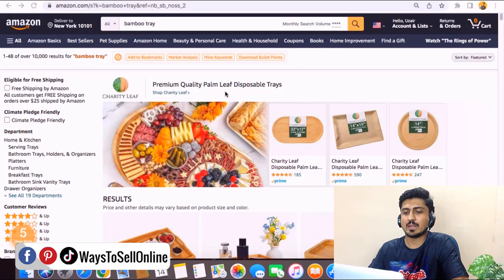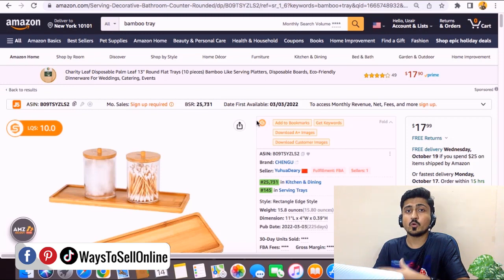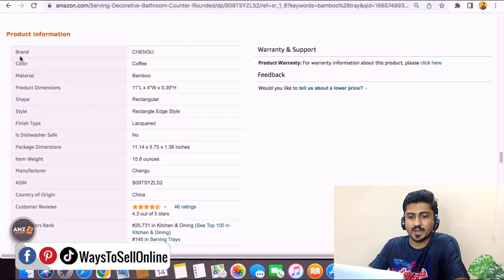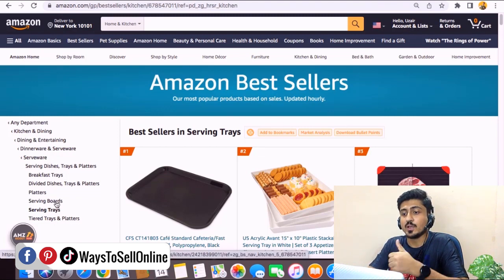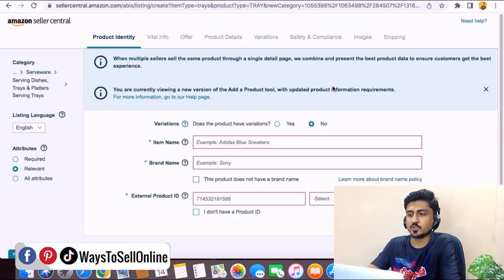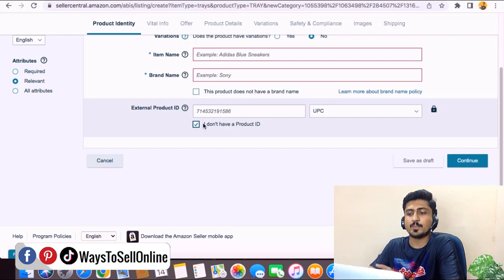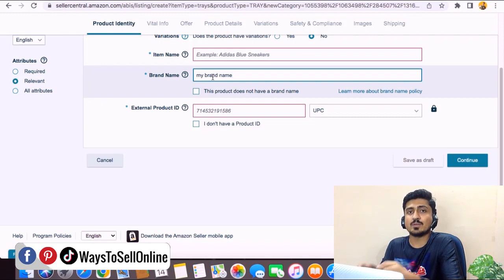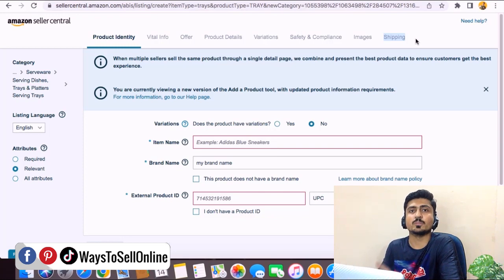How To List Product On Amazon Seller Central | Amazon Product Listing Mistakes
While listing the product on amazon seller central many sellers do mistakes which can cause trouble in future, so in this video i have explained you the right way to list the product on amazon so you can do it properly and sell your product like a pro.